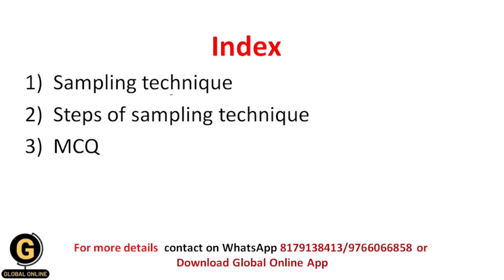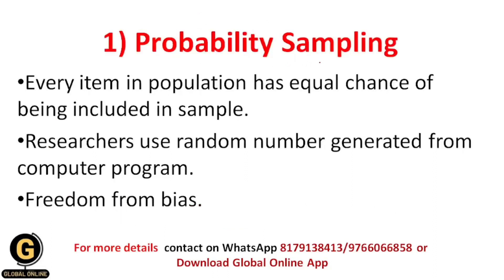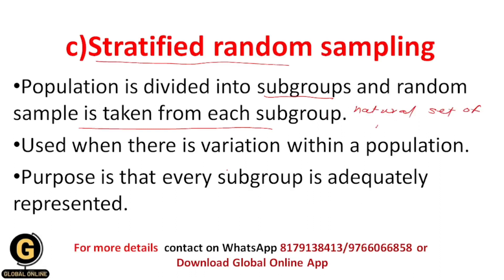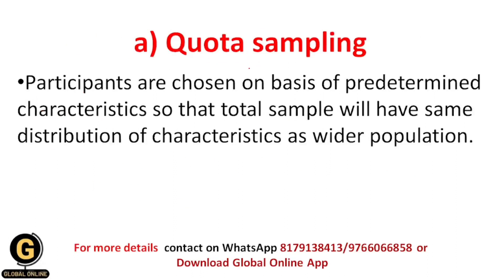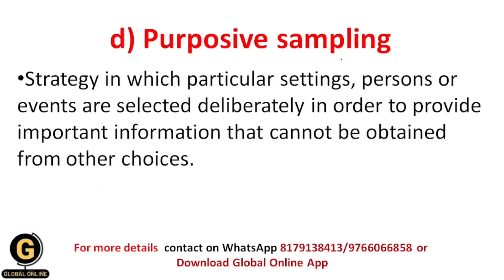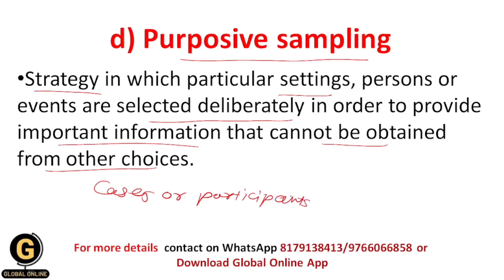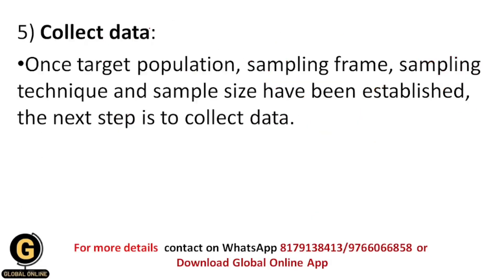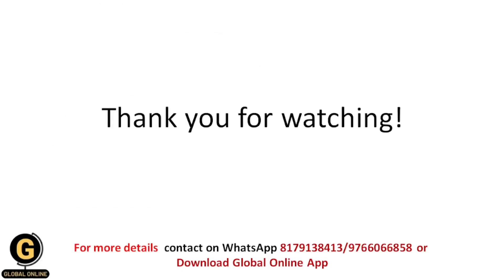Sampling Methods|University of Kerala PhD Entrance Exam 2022|Theory Lecture on PhD Entrance Exam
This video describes the definition of sampling methods, types of sampling methods and steps in sampling methods. There are two types of sampling methods: probability and non-probability sampling methods.
Link for application to PhD entracne exam to University of Kerala

Online Courses available on Global Online University app:

           1.UGC NET ECONOMICS
           2.UGC NET COMMERCE
⏩ KSET
⏩ APSET
⏩ MHSET Chemistry
⏩ MHSET Economics
⏩ MHSET Commerce
⏩ MHSET Management
⏩ TNSET Paper 1
⏩ TNSET Chemistry
⏩ TNSET Economics
⏩ TNSET Commerce
⏩ TNSET Management